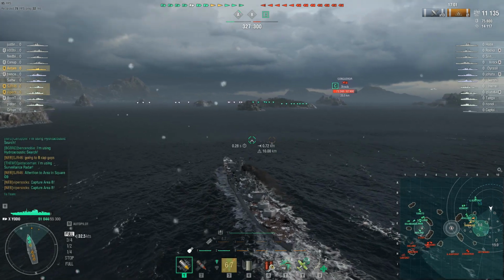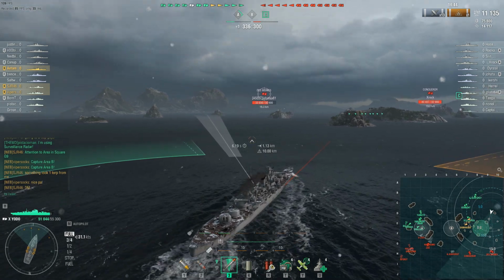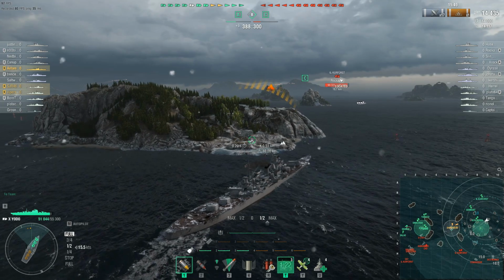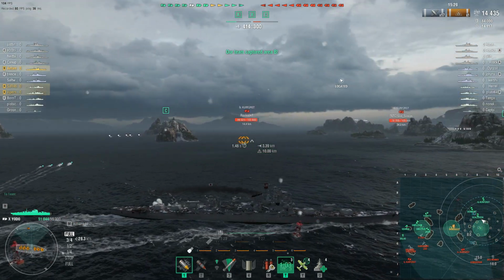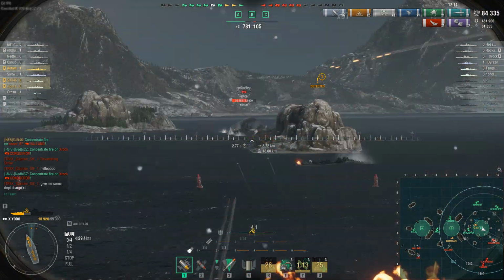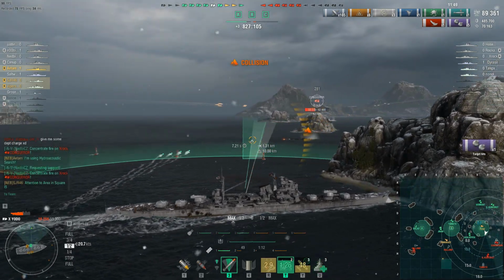World of Warships: Yodo goes Yolo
Still a brick.